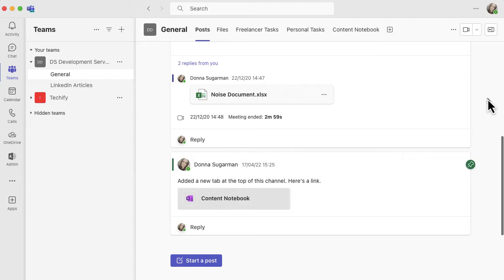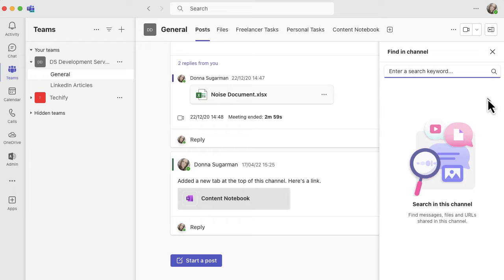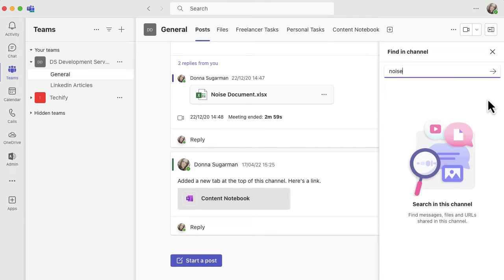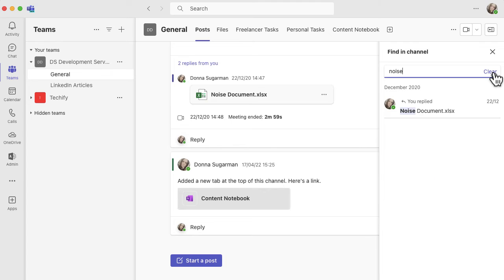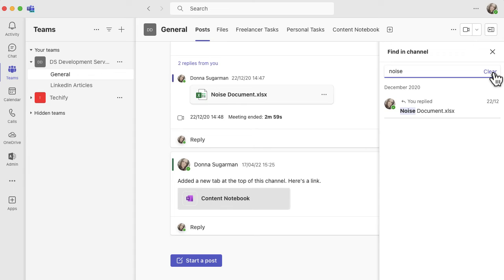Microsoft Teams - Quick search in a channel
This video will have a quick look at how to do a quick search in a channel in Microsoft Teams.